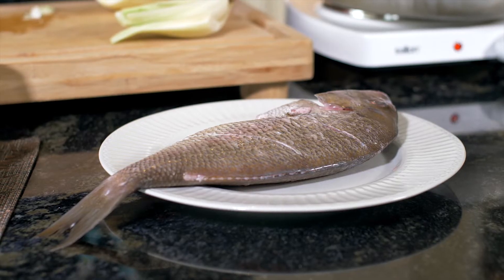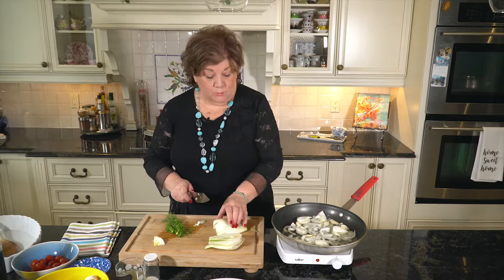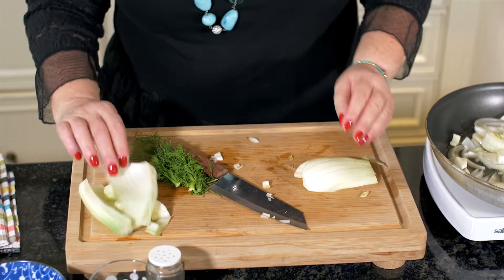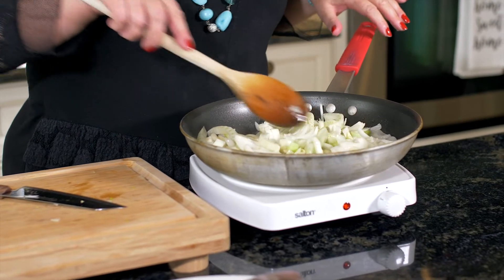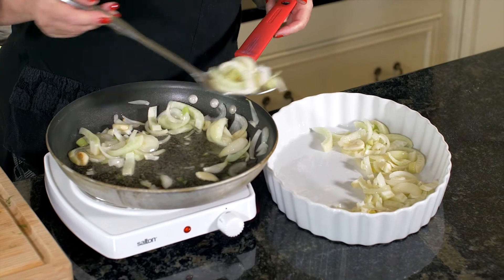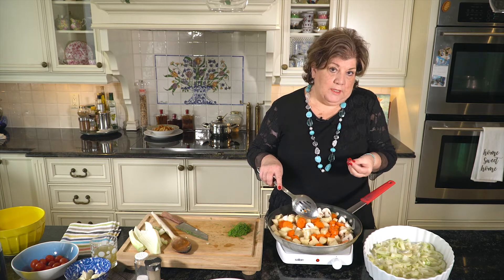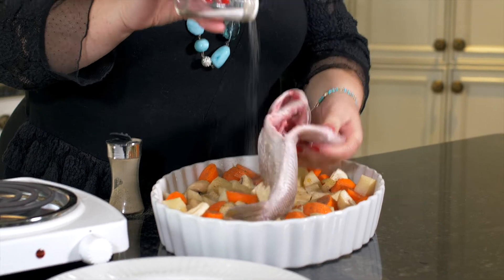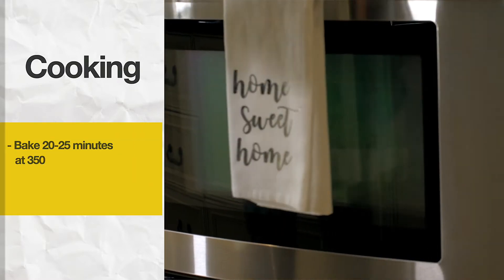How to make Litsa's Sea Bream - Fish recipe!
Sea Bream - Fish recipes Easy and delicious meal in a pan all done with Gusto and Love with

Litsa is making fish recipes the easy way
easy fish recipe
fish fry
fish recipe in microwave
fish making in microwave oven
how to make fish
how to make fish in microwave oven
how to make fish recipe
how to make fish in oven
homemade fish
homemade fish recipe
easy recipe for fish
easy fish cooking